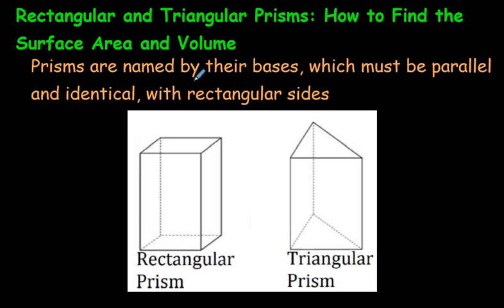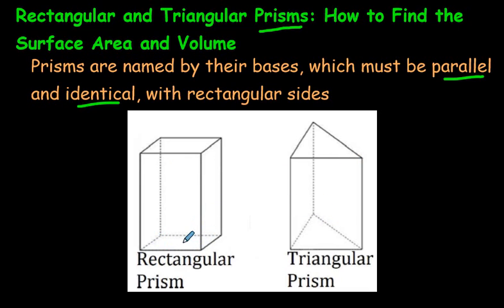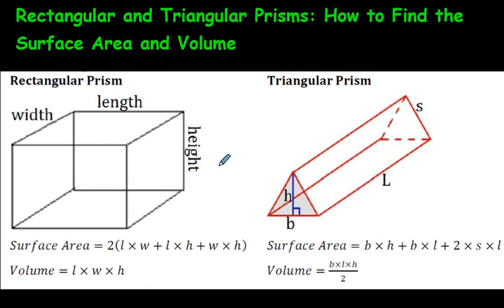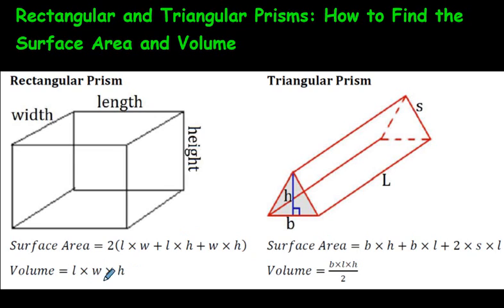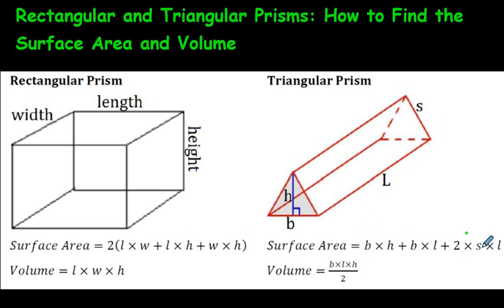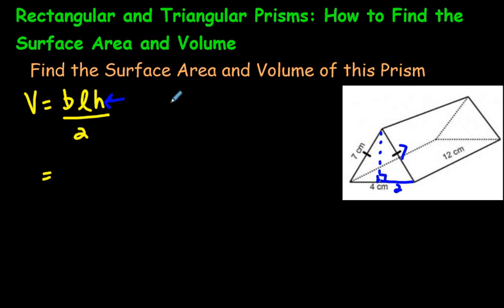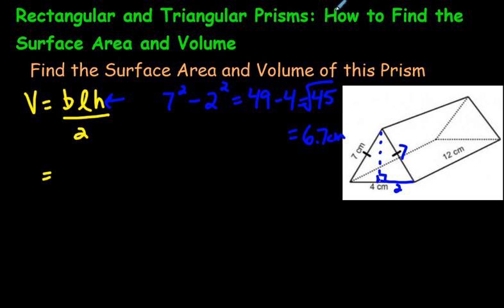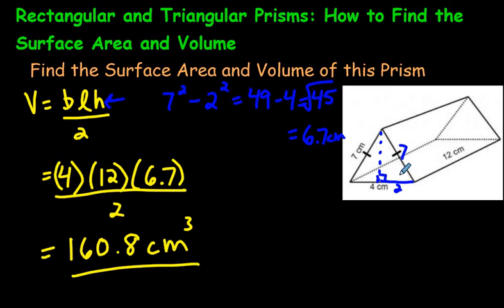Rectangular and Triangular Prisms: How to Find the Surface Area and Volume!